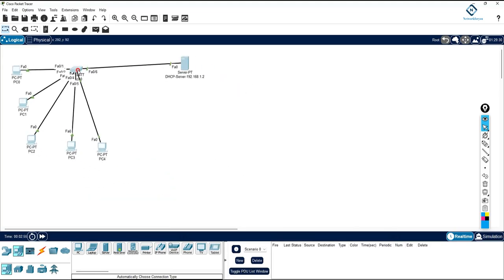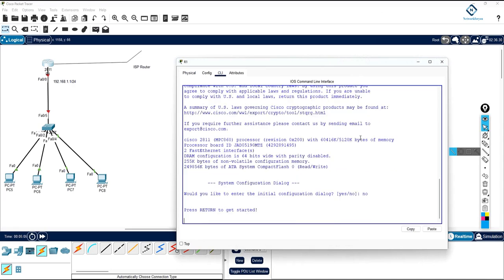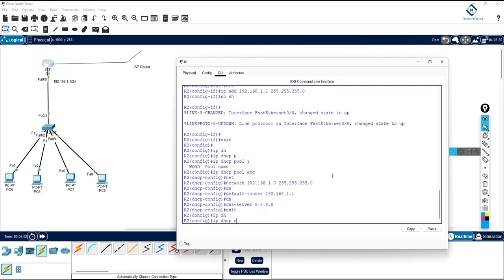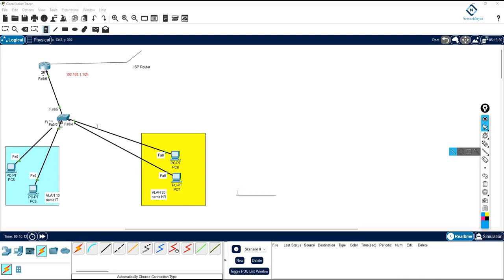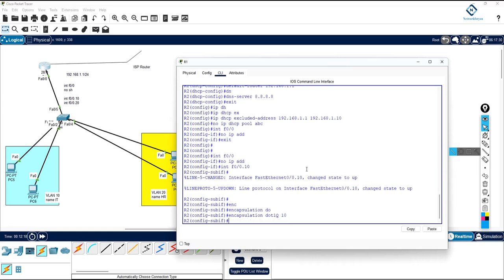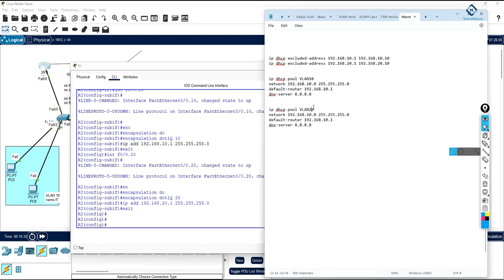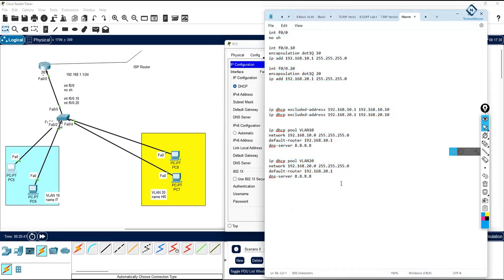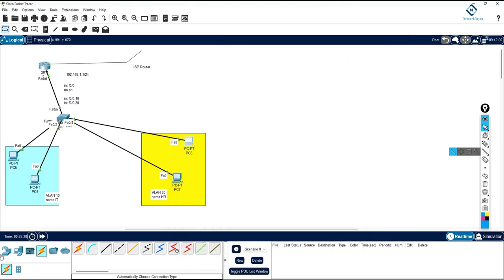How to Configure DHCP Server for Multiple VLAN? DHCP Lab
Hello Everyone,

In this video we are going to discuss How to Configure DHCP Server for Multiple VLAN?
Thanks.

About us:
Thanks